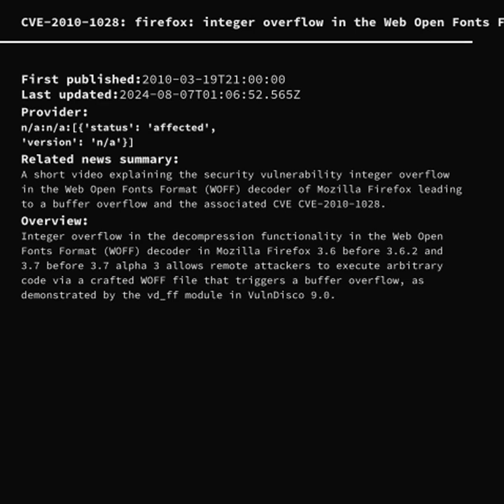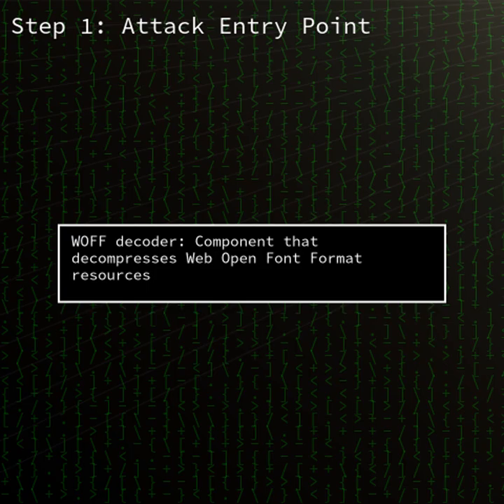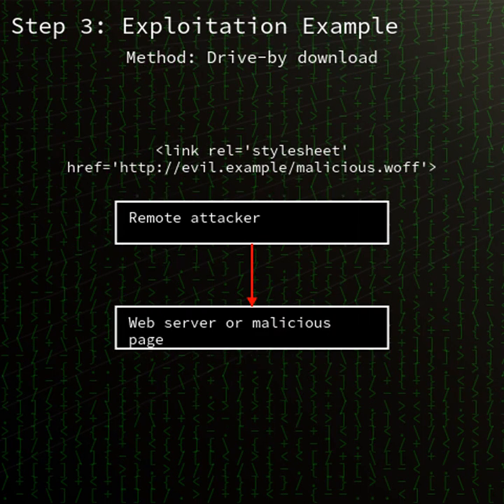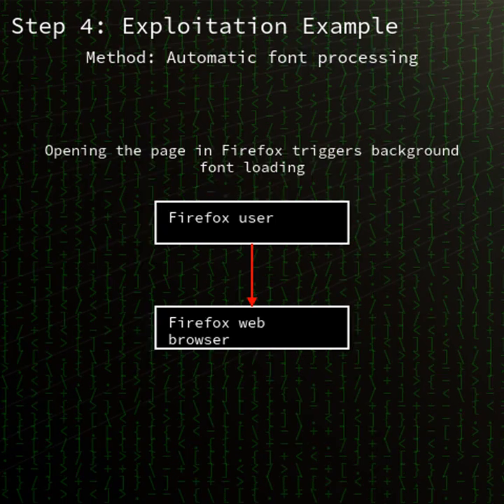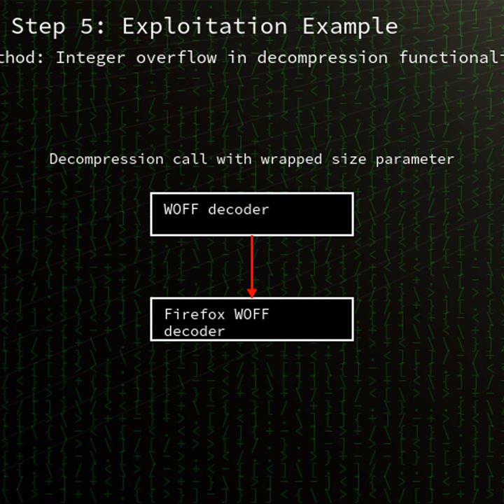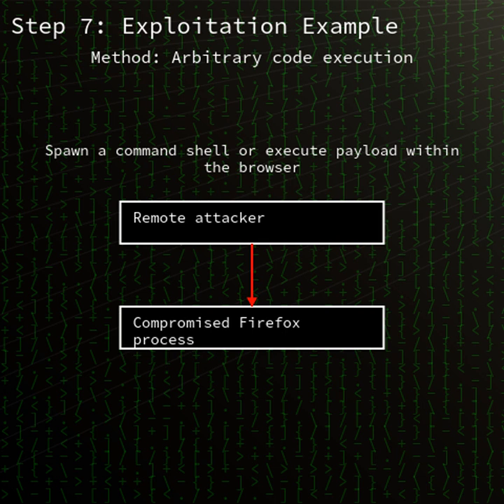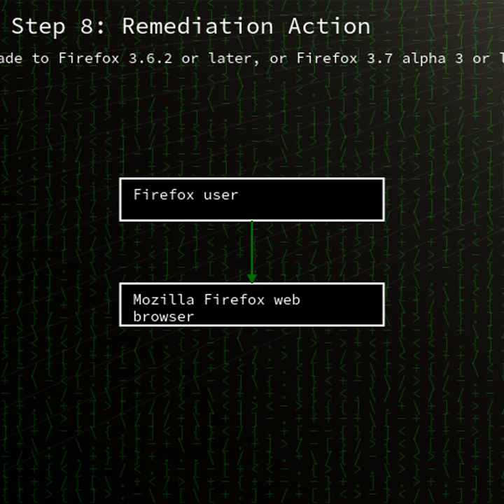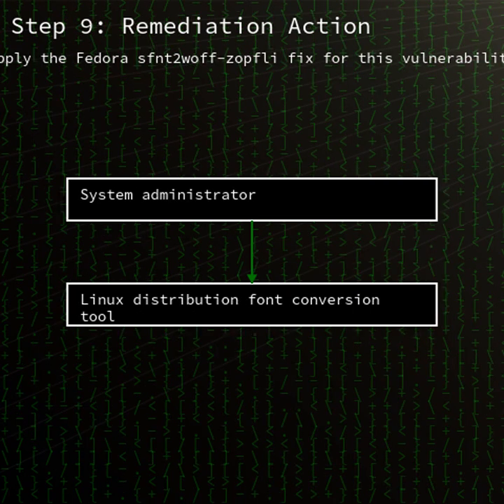firefox: integer overflow in the Web Open Fonts Format (WOFF) decoder of Mozill...(CVE-2010-1028)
A short video explaining the security vulnerability integer overflow in the Web Open Fonts Format (WOFF) decoder of Mozilla Firefox leading to a buffer overflow and the associated CVE CVE-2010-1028.

00:00 Summary
00:24 Product details
00:47 Vulnerability type summary
01:02 Details of the vulnerability
01:36 Conclusion